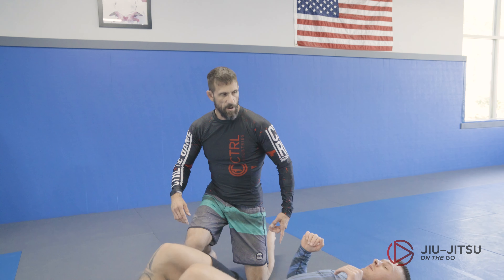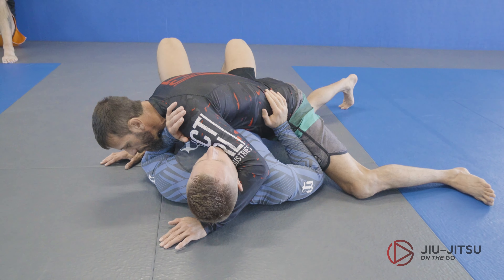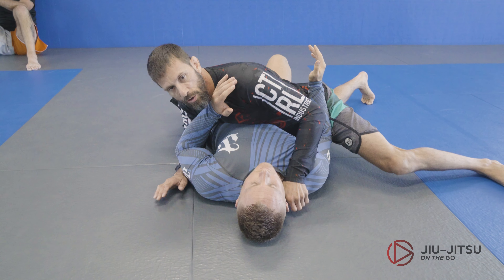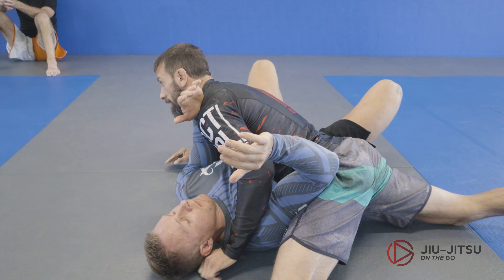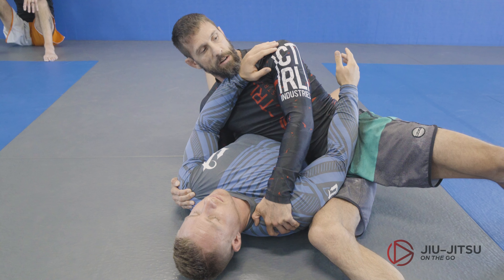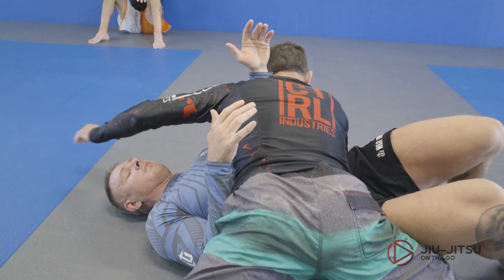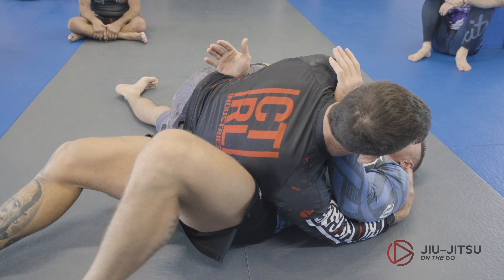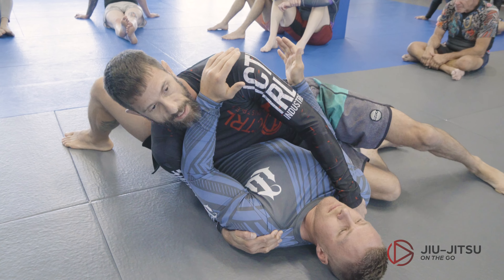Side Control Concepts & Strategies, Part 2. Professor Steve Hordinski. Brazilian Jiu-Jitsu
In this series Professor Steve Hordinski demonstrates side control techniques to wear an opponent down and to create opportunity. This second video demonstrates techniques to maintain side control and keep an opponent from escaping as well.

The video also demonstrates blocking an opponent's corners to prevent them from escaping side control.

Katharo Training Center - Fitness and Jiu-Jitsu

10146 West San Juan Way #100

War Tribe - Born for this!